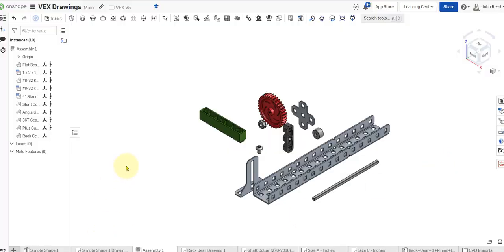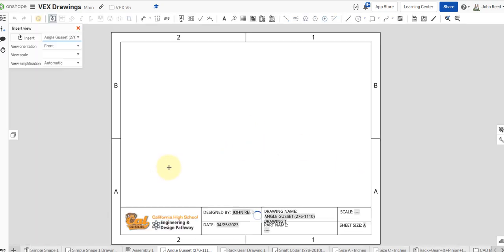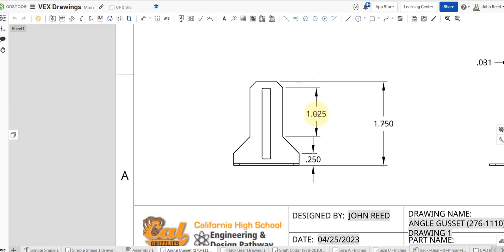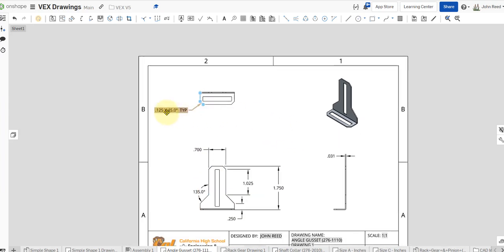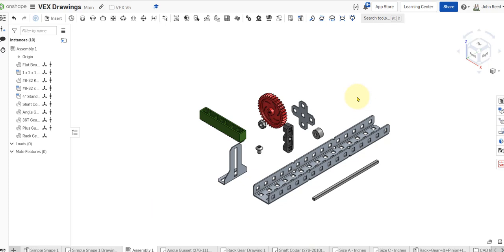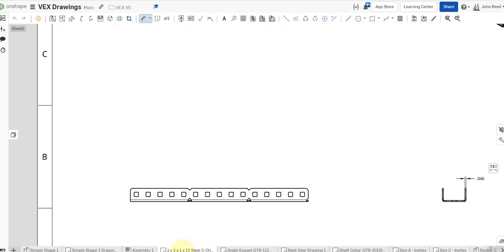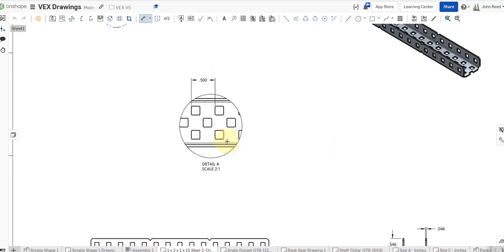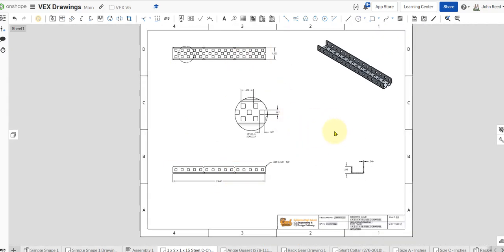Onshape Vex Dimensioned Drawings - Angle Gusset and C-Channel